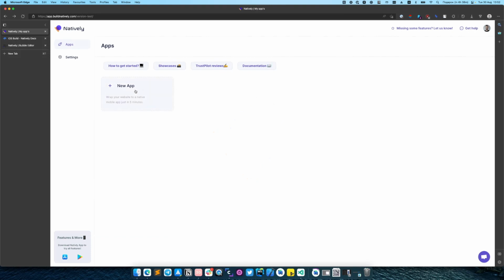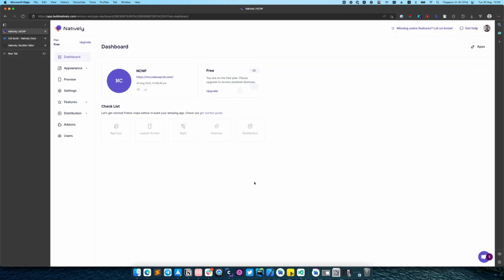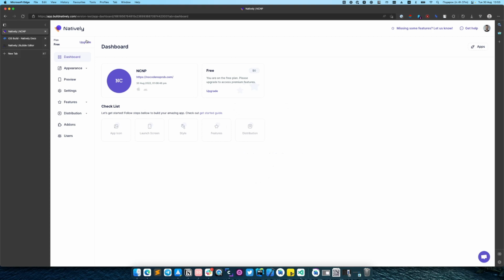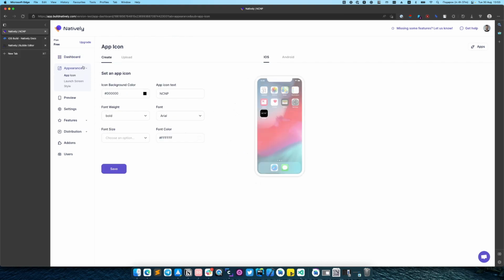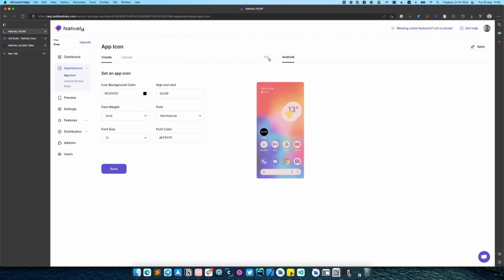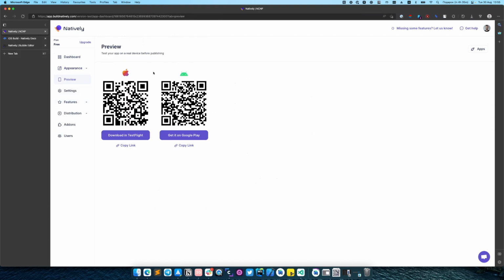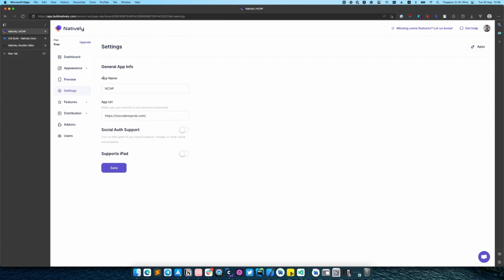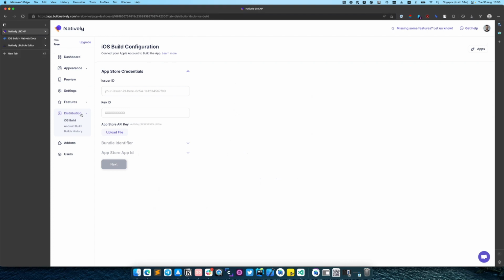Natively 2.0 How to convert your website to a iOS/Android app fast and without coding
Natively allows converting websites to mobile apps in a few minutes.
Follow our step-by-step guide to getting started with Natively.

Publish your website to the App Store and Google Play without spending thousand of dollars. You will reach your mobile-fist audience the next day.

with ❤️ from 🇺🇦